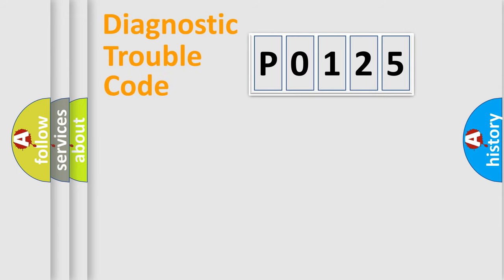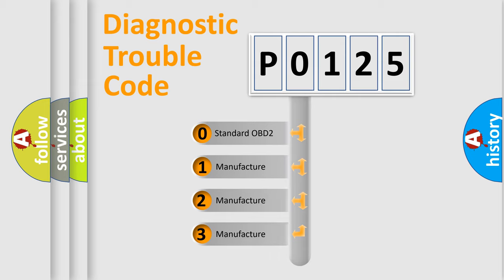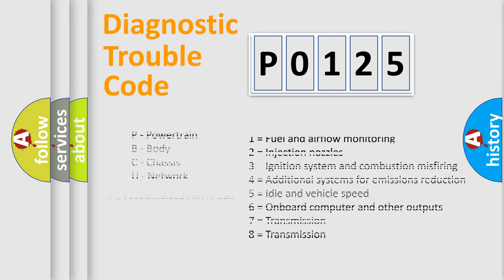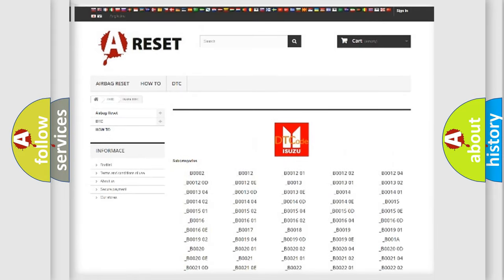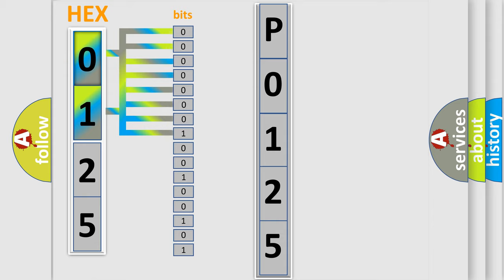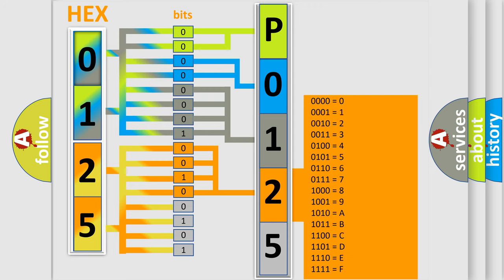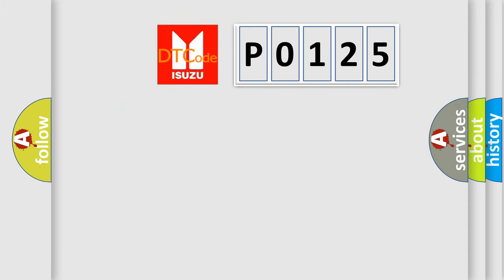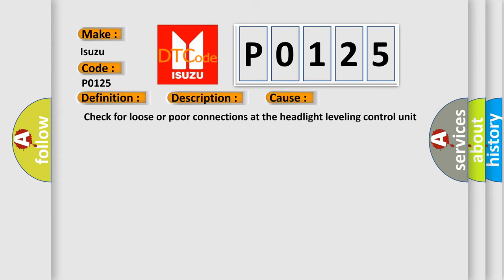DTC Isuzu P0125 Short Explanation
Contents:
0:21 Basic DTC analysis according to OBD2 protocol standard.
1:48 Insight into programming
2:58 A diagnostically understandable description of the Diagnostic Trouble Code
3:05 Basic error definition

Make:
Isuzu
Code:
P0125
Definition:
Headlight Leveling Control Unit (EEPROM) Error
Description:
Internal error detected.
Cause:
 Check for loose or poor connections at the headlight leveling control unit Faulty headlight leveling control unit